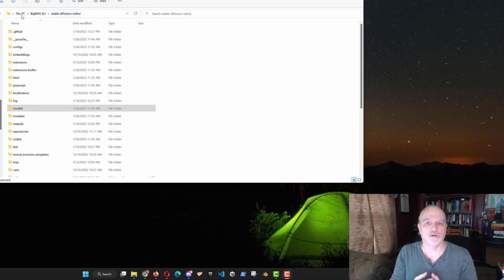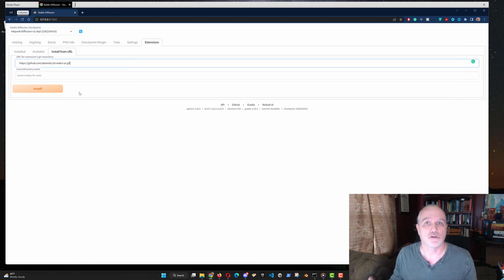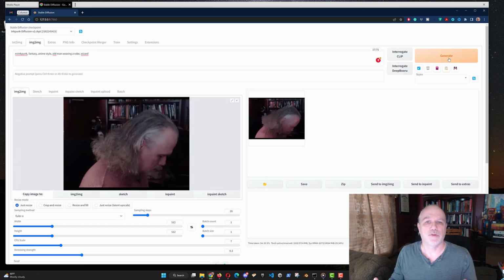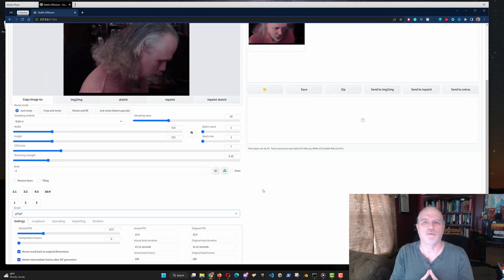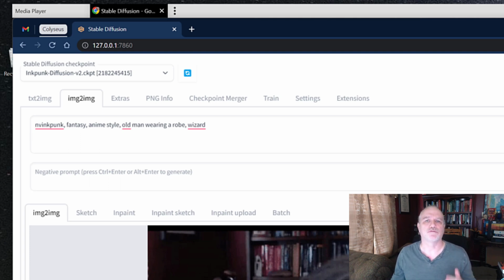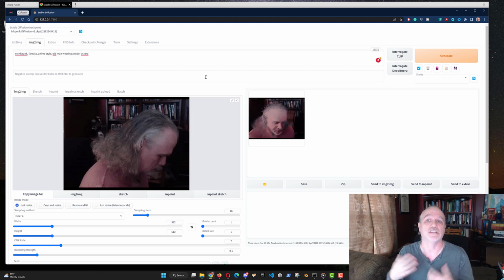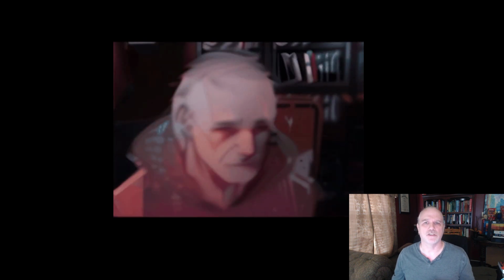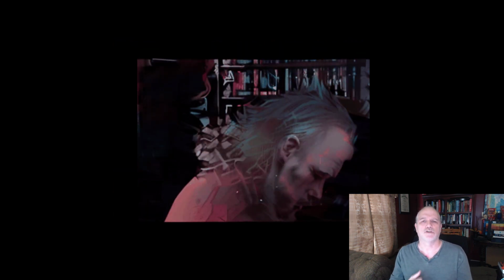How to Convert Movies to Anime or Cyberpunk Animations with AI Stable Diffusion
It’s easy to make yourself into an anime or cyberpunk animation!
Follow this quick tutorial to turn the recordings of yourself into a short animation using Stable Diffusion’s AI tools.

Equipment:
Nvidia RTX 3070
Canon EOS mark ii

Stable Diffusion Prompt:
nvinkpunk, fantasy, Anime, old man wearing a robe, wizard

Applied AI, Stable Diffusion, Stable Diffusion WebUI, AI in Animation, Animation, Video to Anime, Video to Cyberpunk, AI Art